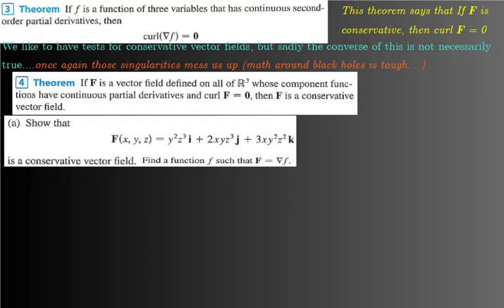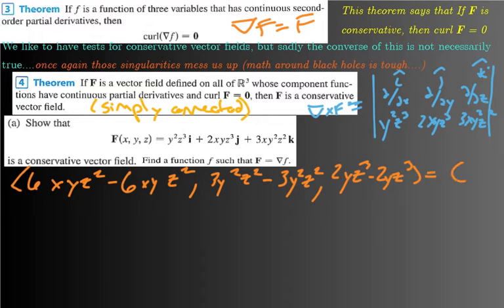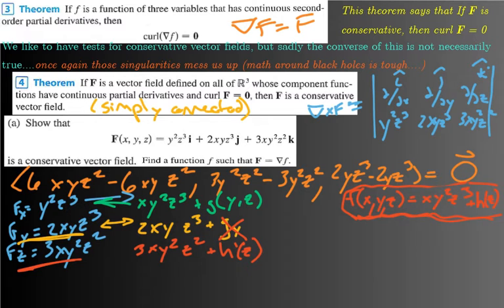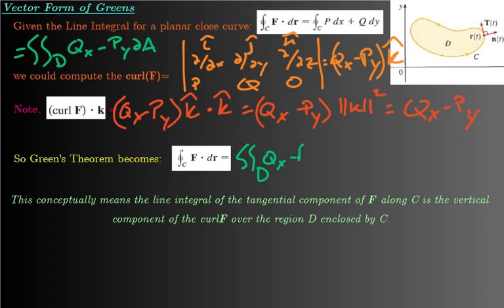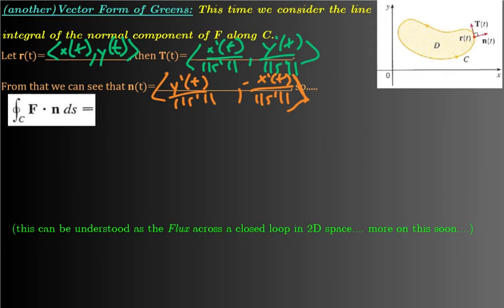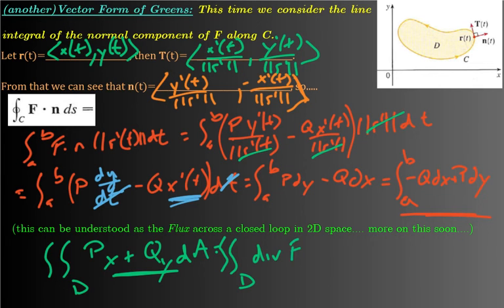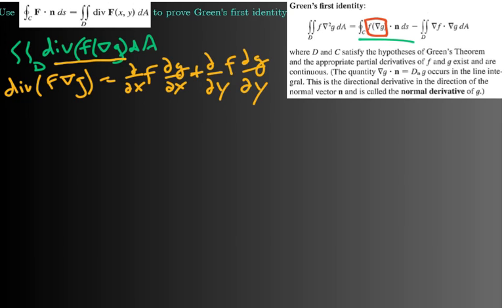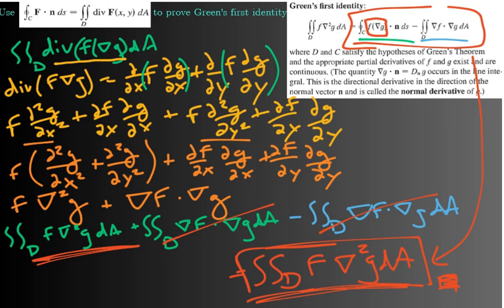Ch 16.10 - Calculus 3 - Vector Forms Of Greens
With our newly learned knowledge of Curl and Divergence we can now revisit Green's theorem and write it down explicitly in terms of these two concepts. It is very common to see these vector forms of Greens instead of the P,Q versions I wrote before when I first introduced it.